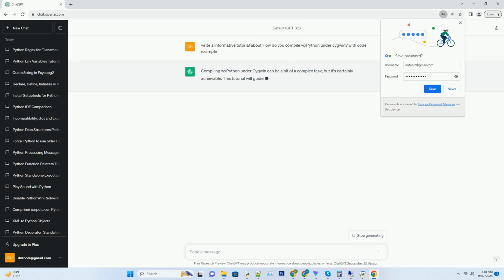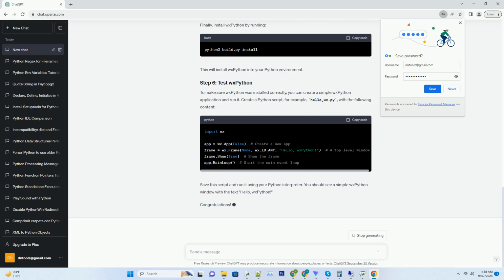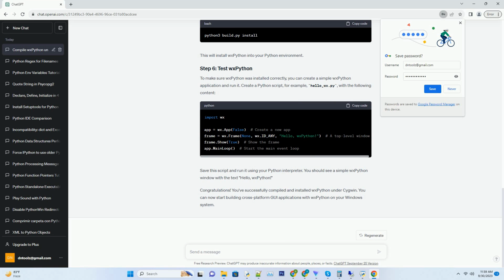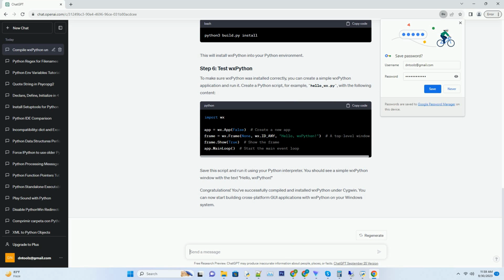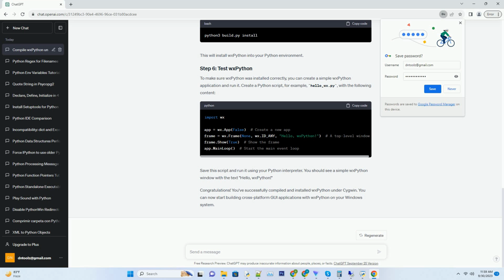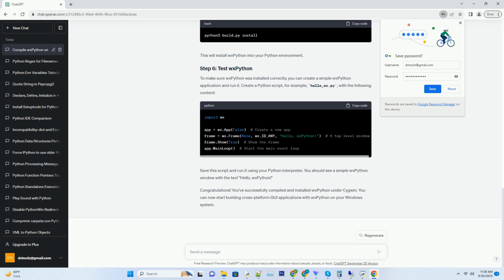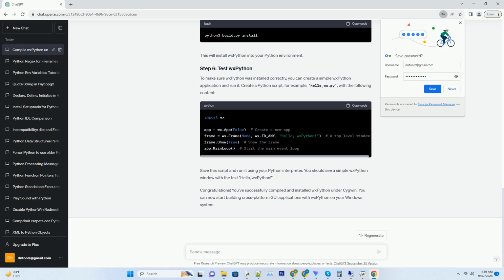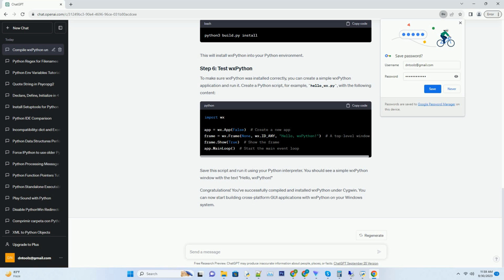How do you compile wxPython under cygwin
compiling wxpython under cygwin can be a bit of a complex task, but it's certainly achievable. this tutorial will guide you through the process step-by-step. wxpython is a popular python library for creating graphical user interfaces (guis) and is a wrapper around the native gui libraries of the platform it's running on. cygwin, on the other hand, is a compatibility layer for windows that provides a unix-like environment and tools.
note: this tutorial assumes you have cygwin installed on your windows machine. if you don't have it, you can download and install it from the cygwin website.
before we can compile wxpython, we need to make sure we have all the necessary dependencies installed via cygwin. open your cygwin terminal and run the following command to install the required packages:
this command installs make, gcc, python3, pip, and development packages for python 3.
next, we'll download the wxpython source code. make sure you have git installed by running git --version. if it's not installed, you can install it using cygwin's package manager.
now, clone the wxpython repository from github:
before we can compile wxpython, we need to build and install wxwidgets, which is the c++ library that wxpython wraps.
navigate to the phoenix folder you just cloned:
now, we'll configure and build wxwidgets. execute these commands:
this command configures and builds wxwidgets for the windows platform using the python interpreter we installed earlier.
now that wxwidgets is built, we can proceed to build wxpython itself. run the following command:
this command compiles wxpython using the wxwidgets library we just built.
finally, install wxpython by running:
this will install wxpython into your python environment.
to make sure wxpython was installed correctly, you can create a simple wxpython application and run it. create a python script, for example, hello_wx.py, with the following content:
save this script and run it using your python interpreter. you should see a simple wxpy ...